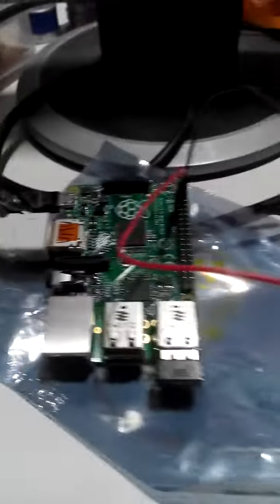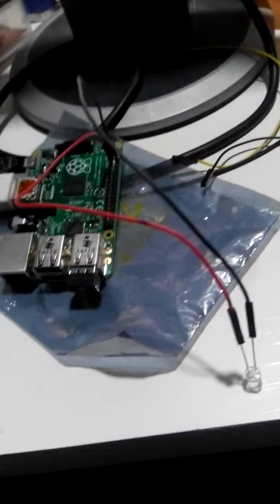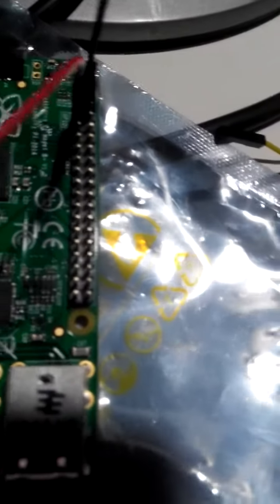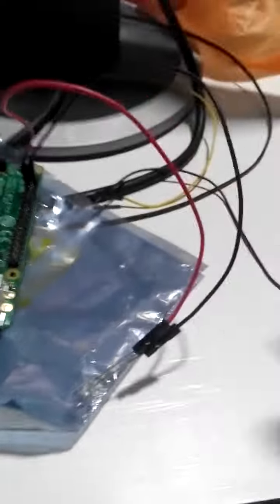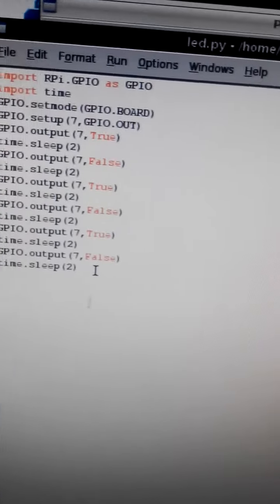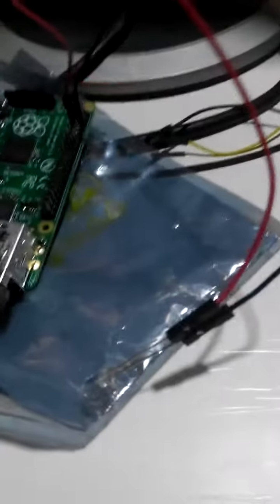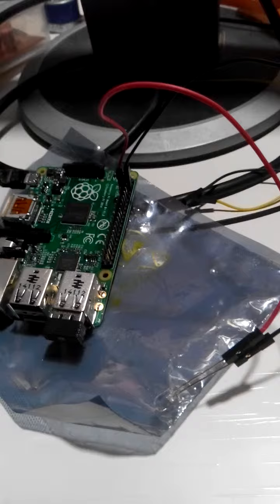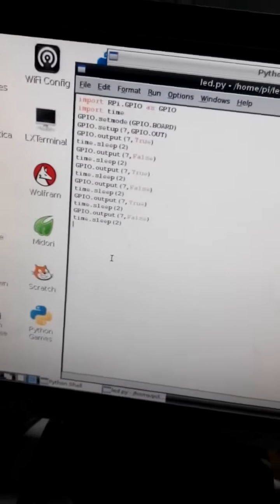Raspberry pi with led blinking.